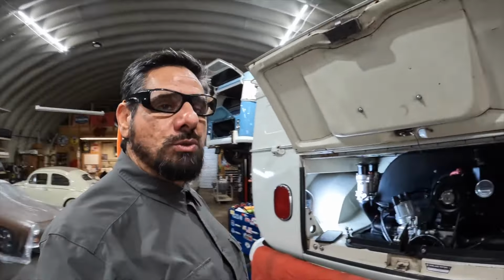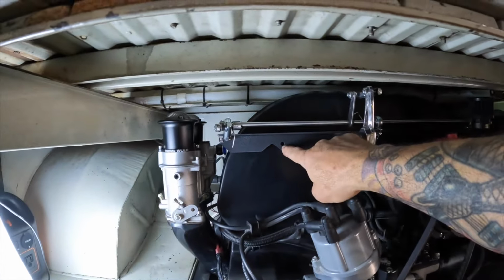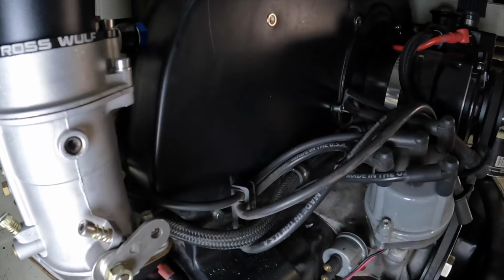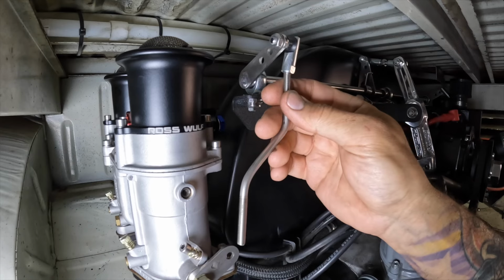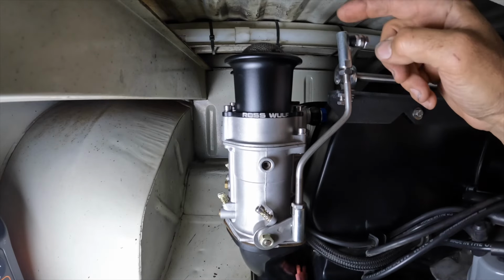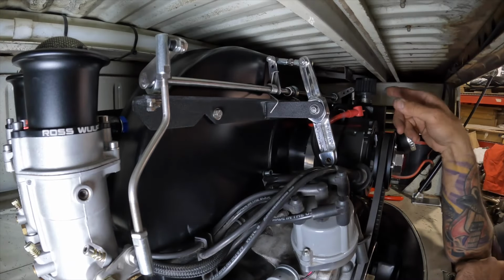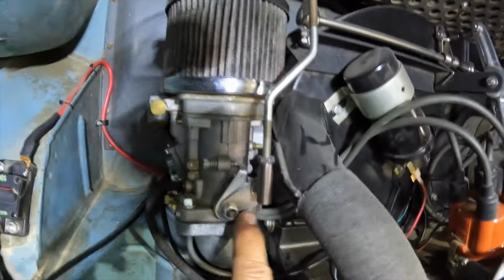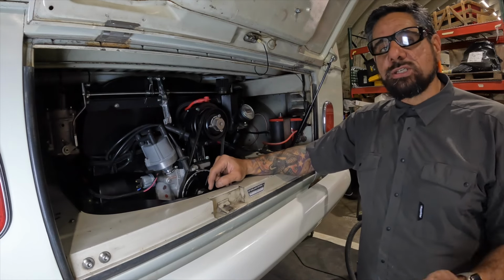Installing a Gene Berg Linkage on a VW Bus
I'm prepared for the hate to roll in on this one. Do you want the best linkage available on the market to date? Then you want a Gene Berg shroud mount linkage. Designed after an original Porsche dual carb linkage, Gene Berg Linkage can keep those carbs synced for many miles of fun. Not everyone is a fan of the aesthetics of a Berg linkage, but I think they look great. As far as functionality , there is none better. So sit back and enjoy watching someone else do all the work.